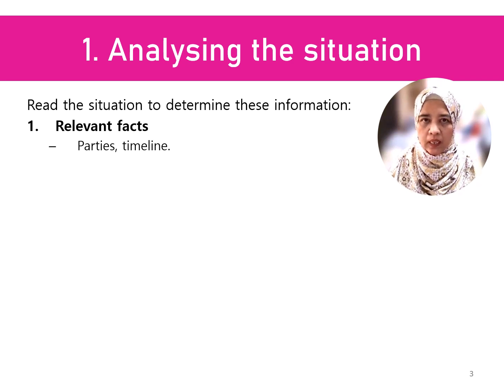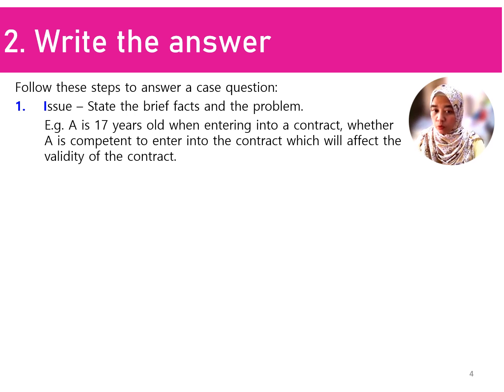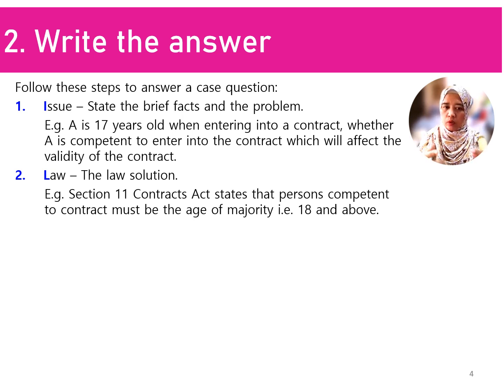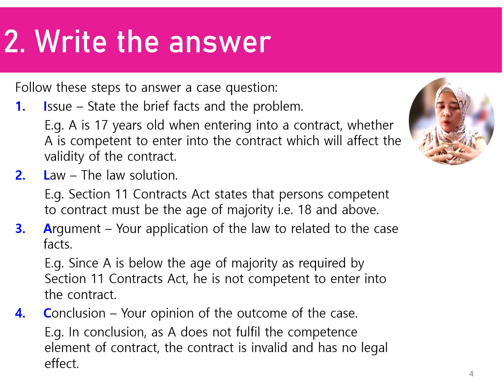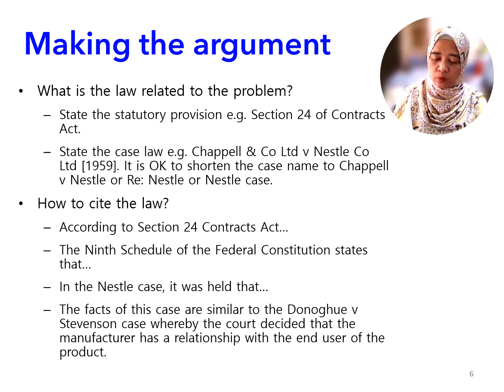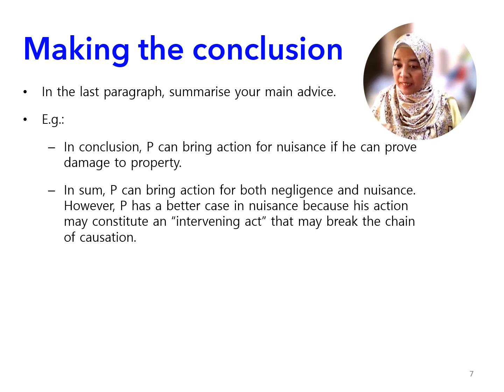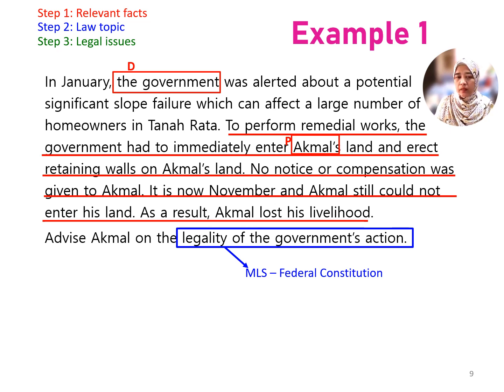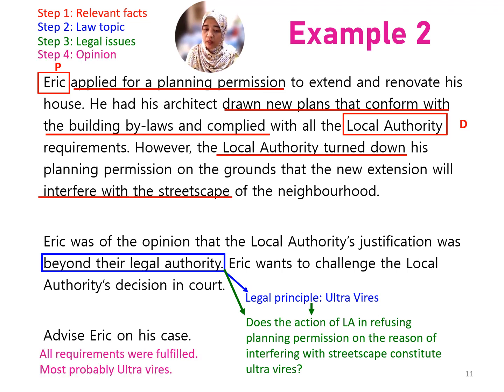How to answer case situation questions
This video is meant for Bachelor of Real Estate, UM students and is not intended for legal professionals or law students who may have different expectations and requirements.

As we are not a law programme in a law faculty, certainly there may be differences in how we teach and learn law. However, it is hoped that the video will be well-received as a contribution to knowledge sharing.